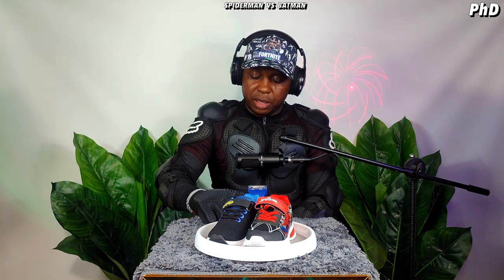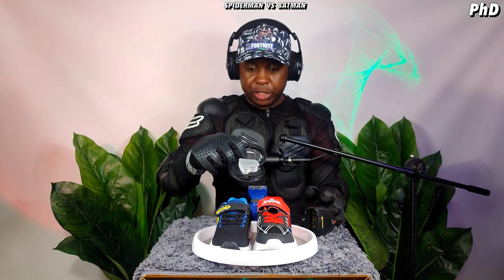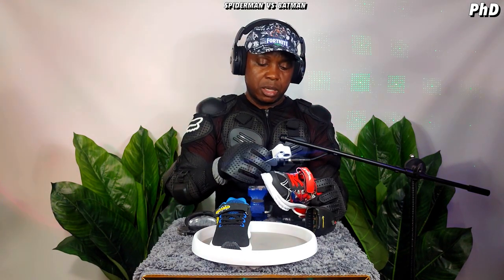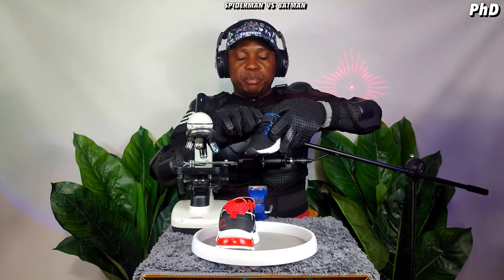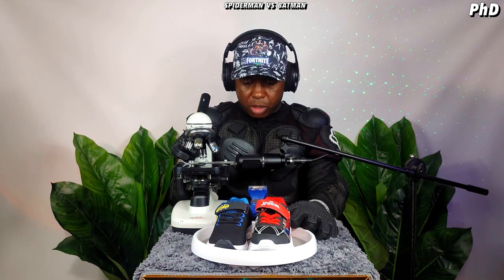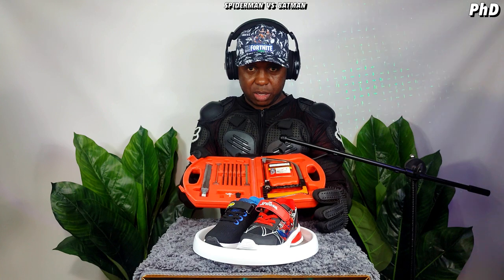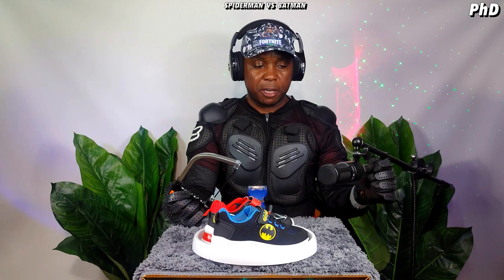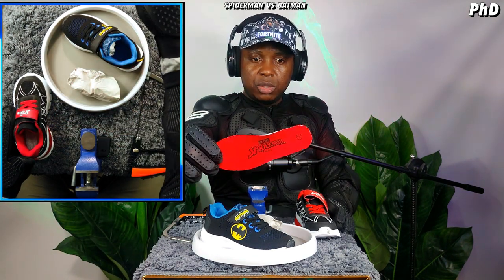BATMAN VS SPIDERMAN. Quality Test.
I've made a quality comparison between 2 sneakers, one having a BATMAN theme and the other one having a SPIDERMAN theme.
Filming this video was a very interesting process.
Batman is a superhero appearing in American comic books published by DC Comics. The character was created by artist Bob Kane and writer Bill Finger, and debuted in the 27th issue of the comic book Detective Comics on March 30, 1939.
Spider-Man is a superhero appearing in American comic books published by Marvel Comics. Created by writer-editor Stan Lee and artist Steve Ditko, he first appeared in the anthology comic book Amazing Fantasy #15 in the Silver Age of Comic Books.

Have a wonderful day.       P@t